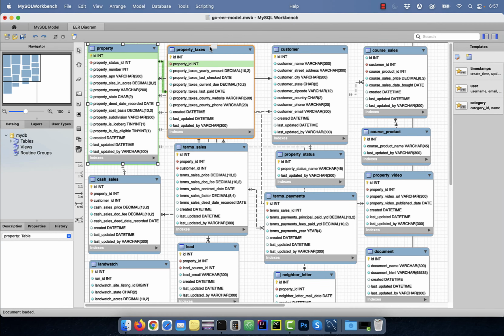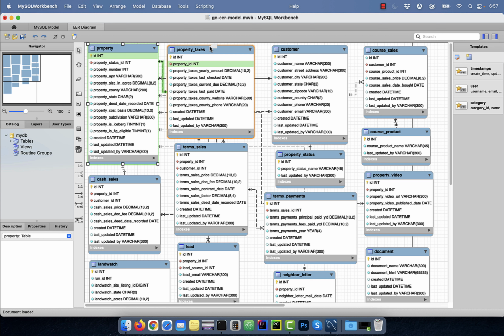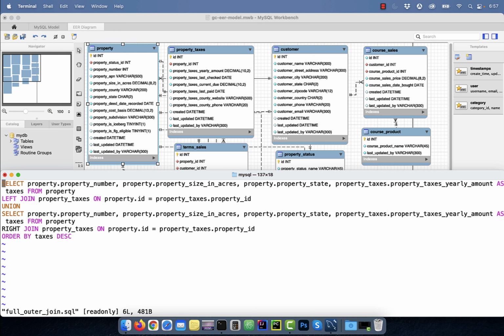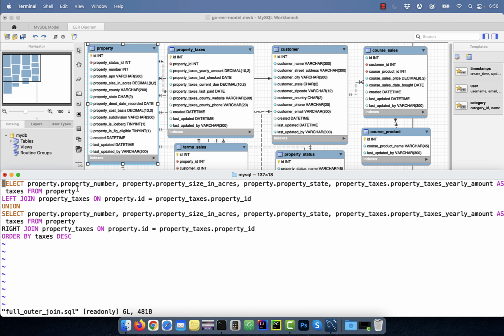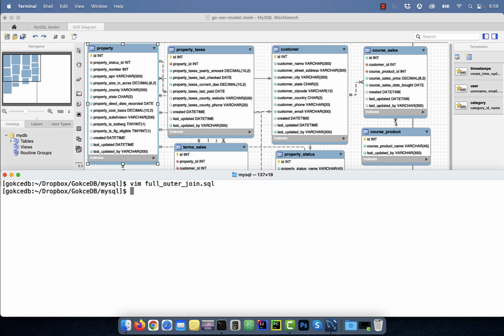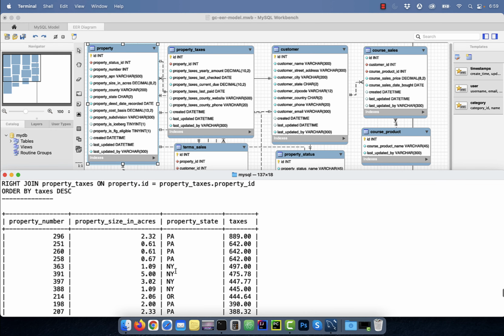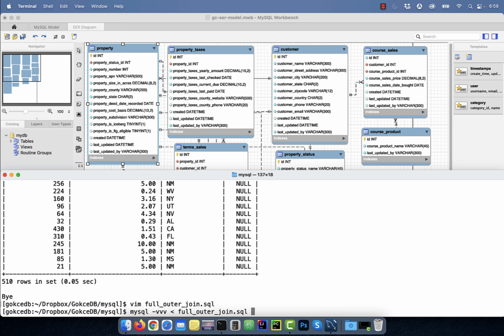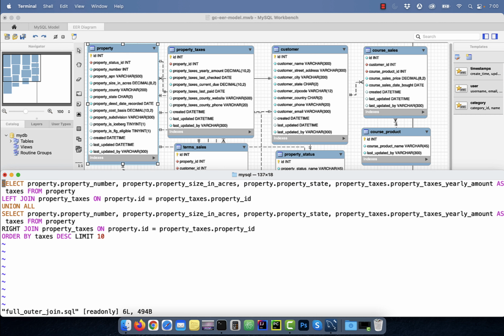How To: Full Outer Join In MySQL (2 Min)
In this tutorial, you'll learn how to do a full outer join in MySQL.
Video Transcript:
Hi guys, this is Abhi from Gokcedb. In this video, you're going to learn how to do a full outer join in the MySQL database. Let's start by looking at the entity relationship diagram.

I have 15 tables in my database right now but in this tutorial, we'll mostly be running queries on the property and the property underscore taxes table. The property underscore ID column in the property taxes table is a foreign key and references the ID column in the property table. Say we wanted to select the property number, sizing acres, and property state from the property table and the property taxes yearly amount from the property taxes table.

To do that, you can either use a left join right join, or an inner join. However, if you wanted to perform a full outer join, you'll have to do a union between the left join and the right join. This is because my sequel doesn't offer an out-of-the-box capability to run a full outer join.

I'm also using order by clause to sort the output by the taxes column in descending order. To execute this SQL file, I'll be using a MySQL Alisa where I'm passing the authentication details using a config file. Let's input this SQL file to the MySQL Alias.

As you can see we got 510 rows in our result set. Note the union keyword gets rid of all the duplicates in the result set. To keep the duplicates use union all instead.

Now we got 738 rows returned which also includes all the duplicates. You can also use the limit keyword to restrict the output to say 10 rows only. Nother thing, to keep in mind is to use an Alias for the column that you're using in the order by clause.

Watch what happens when I get rid of the taxes Alias, I get an error. There you have it.

SELECT property.property_number, property.property_size_in_acres, property.property_state, property_taxes.property_taxes_yearly_amount AS 'taxes' FROM property
LEFT JOIN property_taxes ON property.id = property_taxes.property_id
UNION ALL
RIGHT JOIN property_taxes ON property.id = property_taxes.property_id
ORDER BY taxes DESC